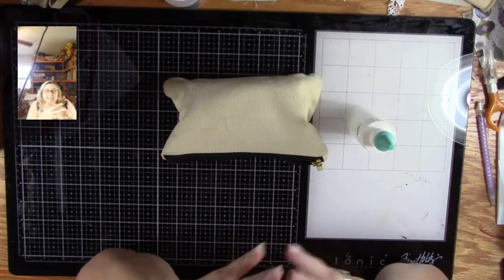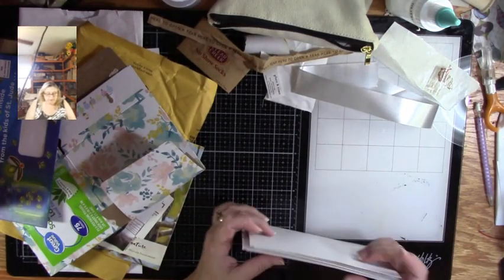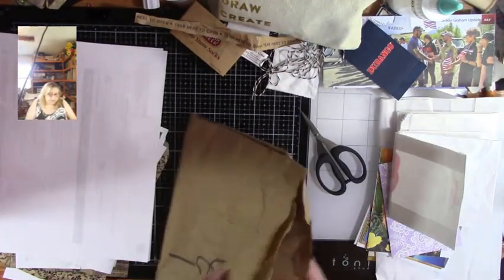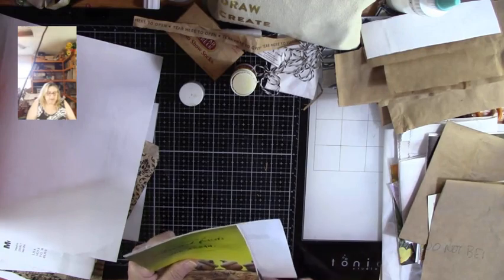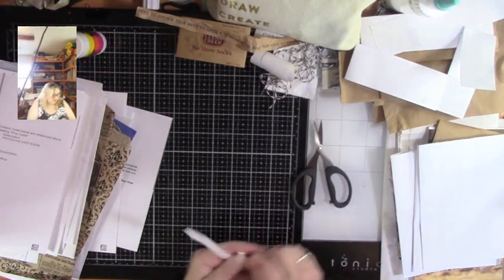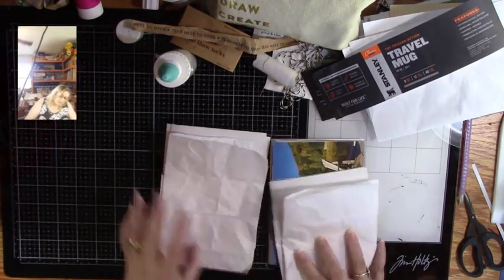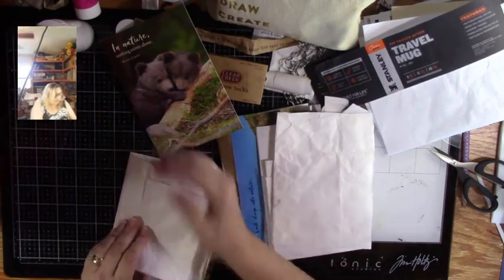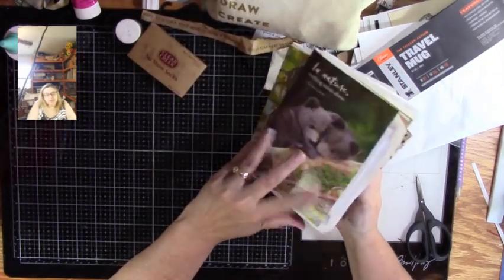August Challenge Make an ABSOLUTELY Free Journal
So here was the challenge - Try for yourself!!  Take 1 month of junk mail, and any free paper products or other items you come across that is absolutely free to you.  Such as - Paper grocery bags, tags off purchased items, cereal boxes, etc... Then join me to create your own absolutely free True Junk Journal.  See what you can make to use that saves out landfill.  Win - Win!!
You can post a video or pictures of any exciting things you found plus your finished project.  I can't wait to see these! See below for my FB Group info.